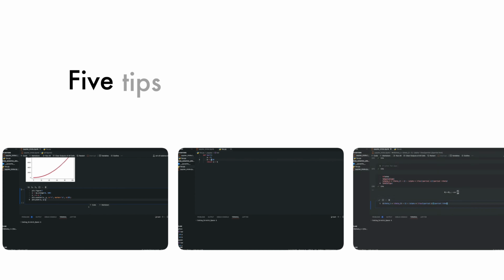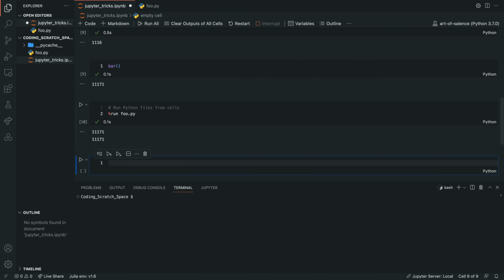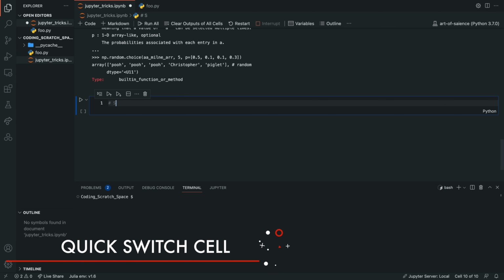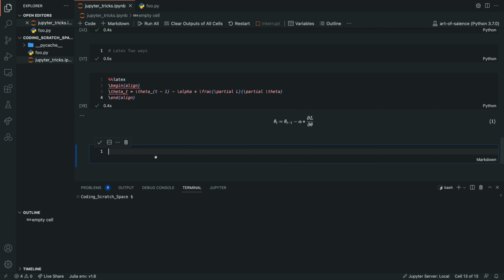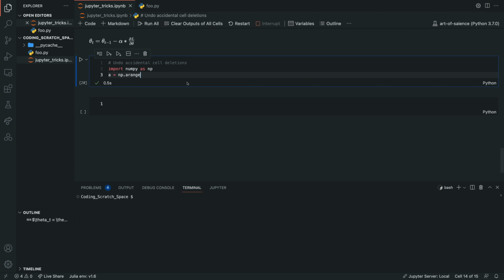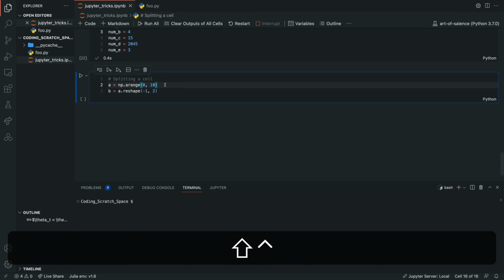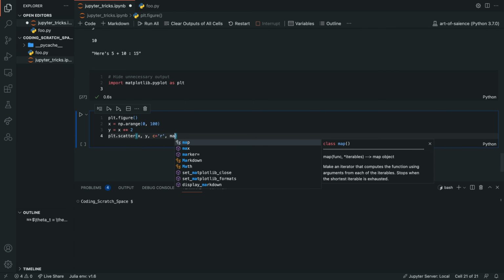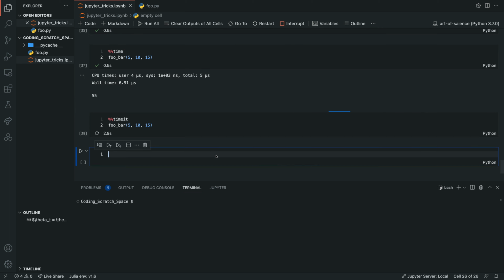5 Jupyter Notebook Tricks I Wish I Knew Sooner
Jupyter notebooks are ubiquitous in the machine learning community and are fantastic for exploratory programming. In this video, I show you five must use tricks to speed up your workflow and get the best experience out of notebook based development.

Chapters
0:00 - Intro
0:11 - Time Savers
1:23 - Technical Note Taking
2:00 - Editing
2:49 - Pretty Printing
3:35 - Profiling
3:54 - Bonus